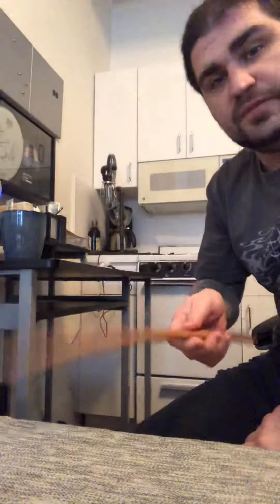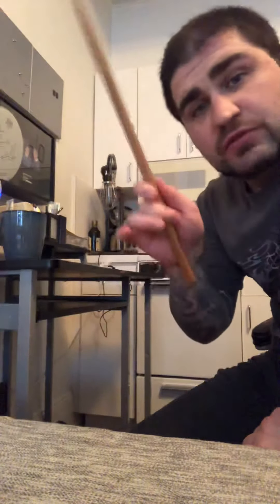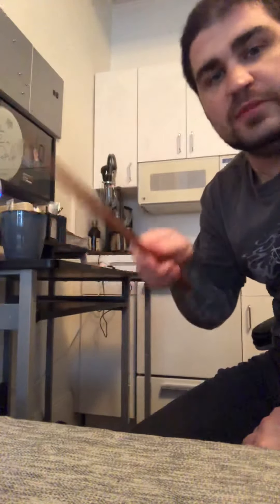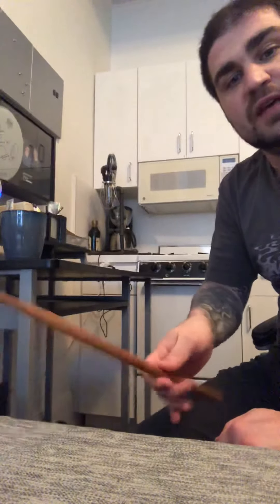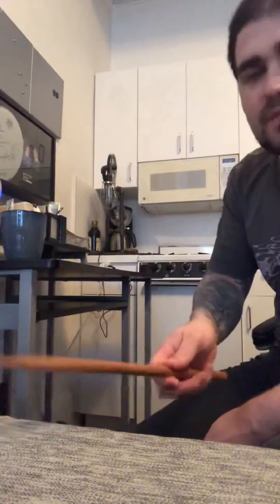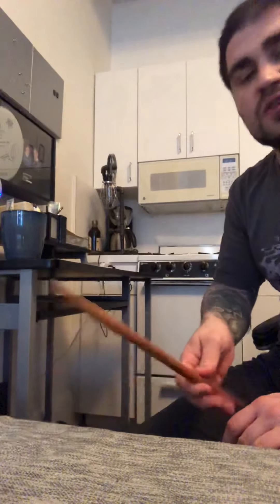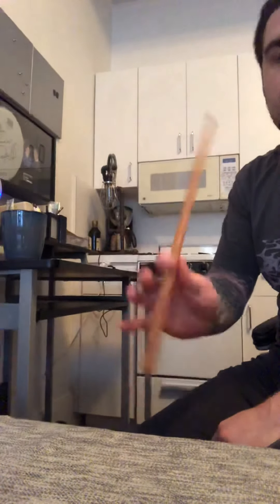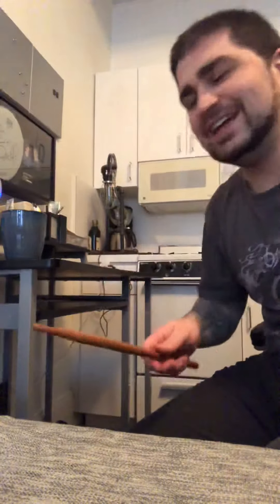Finger Control Lesson for Drummers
Finger Control Lesson from Murderhands Bootcamp